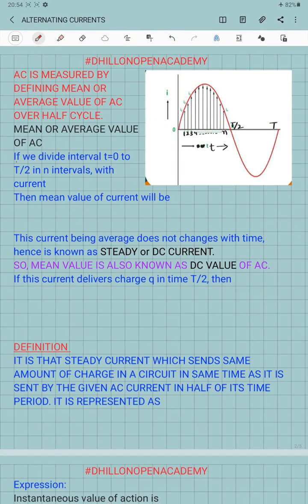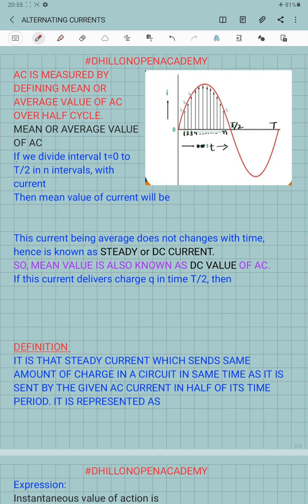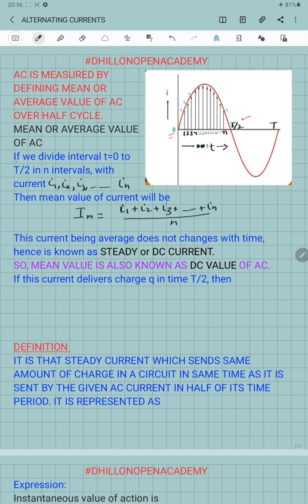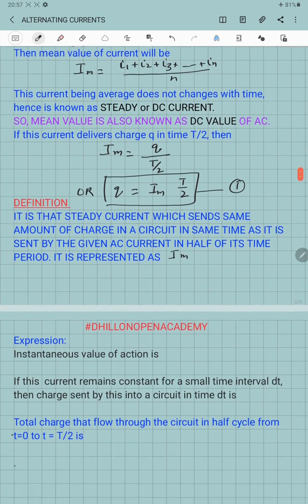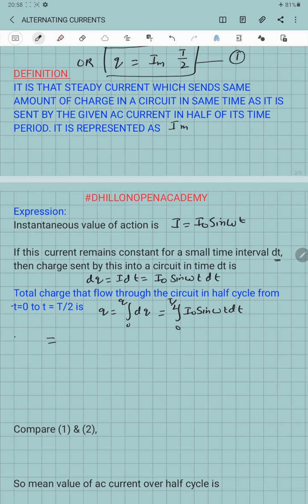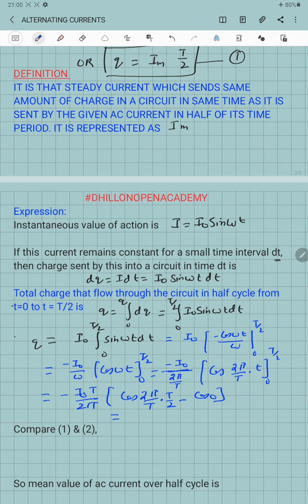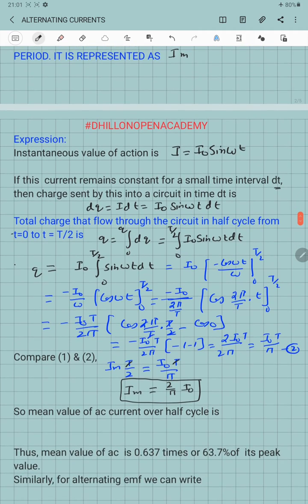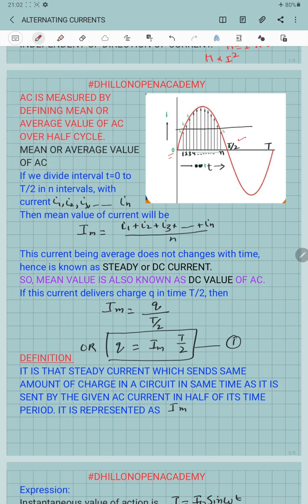CLASS 12 PHYSICS ALTERNATING CURRENT PART 3